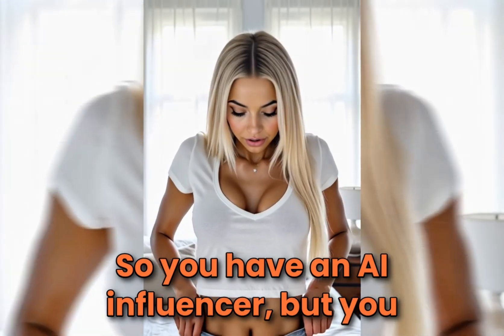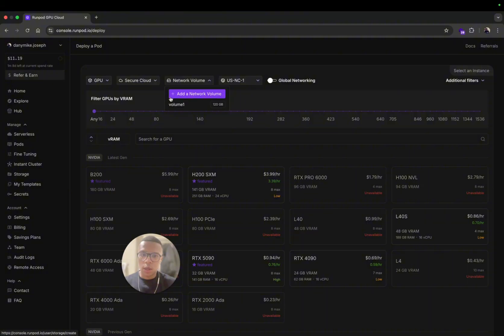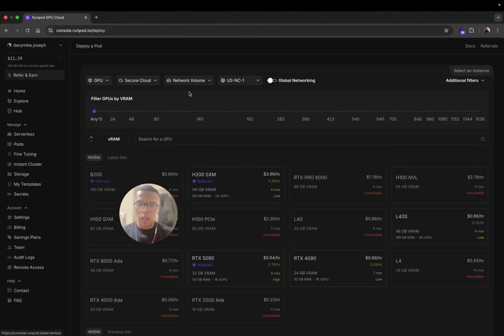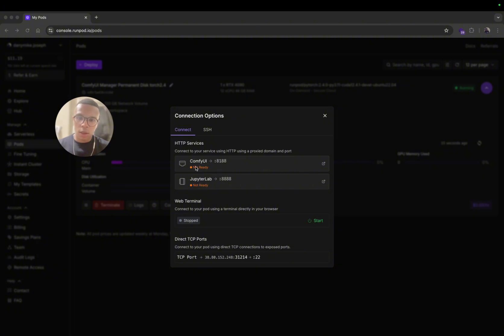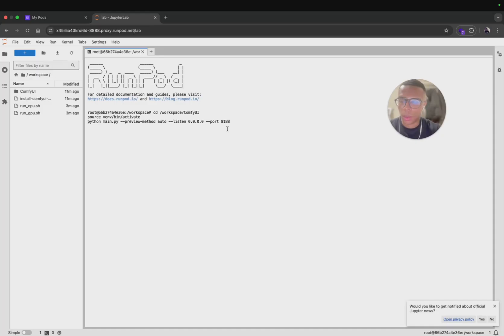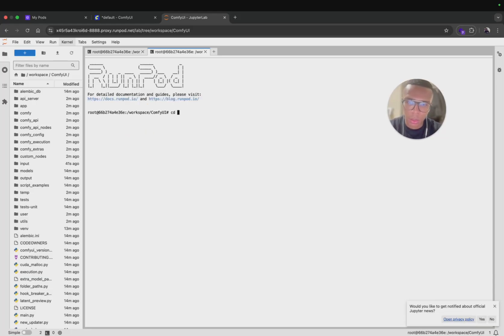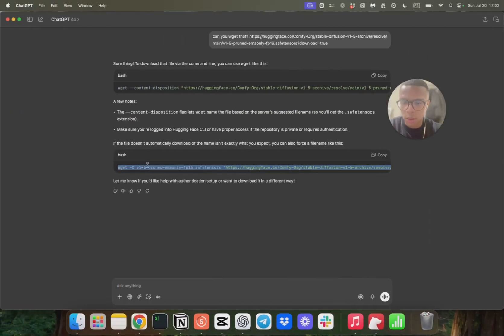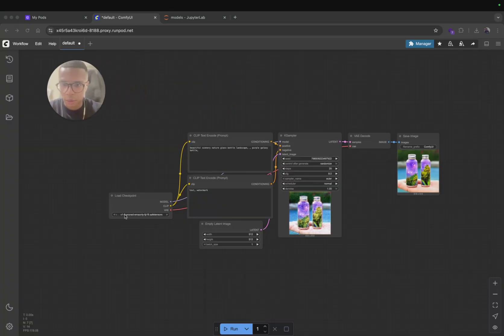How To Install ComfyUI on Runpod For Your AI Influencer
📥 Your AI Influencer Automation Free Set Up Guide PDF